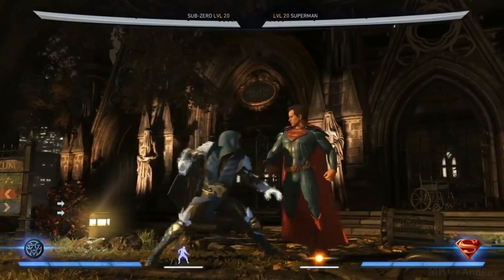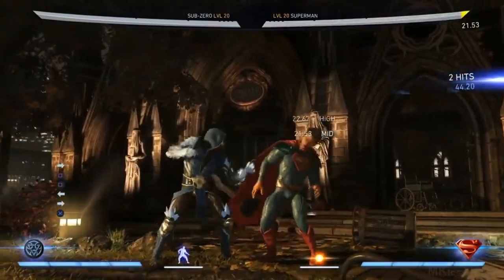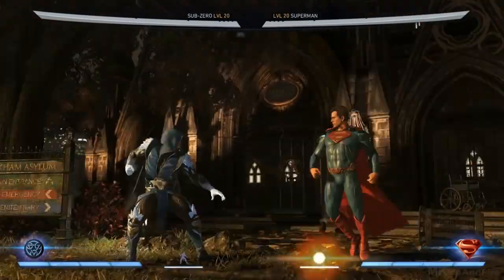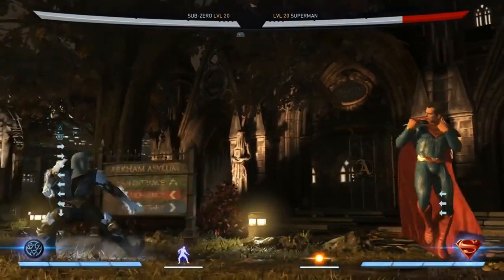INJUSTICE 2 SUB ZERO NEW GAMEPLAY WATCHTOWER WALKTHROUGH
Injustice 2 sub zero gameplay walkthrough